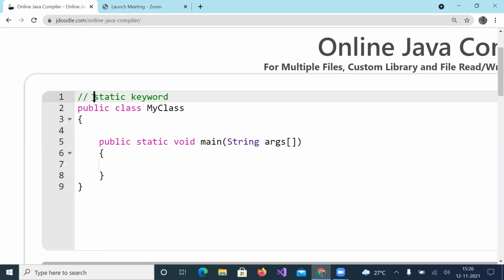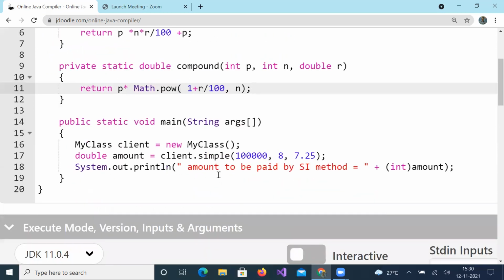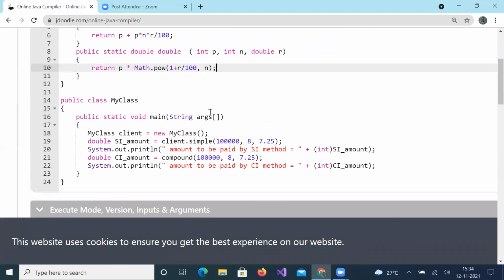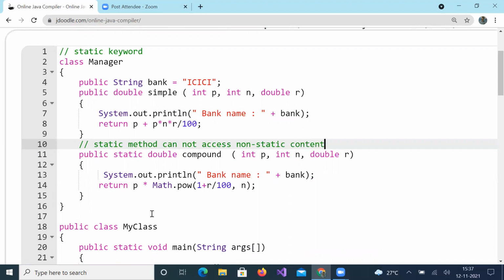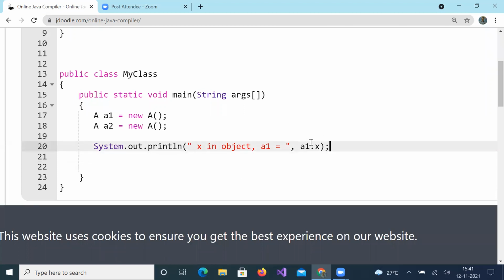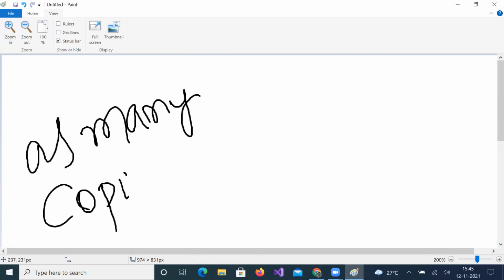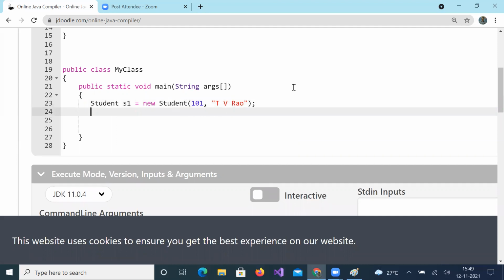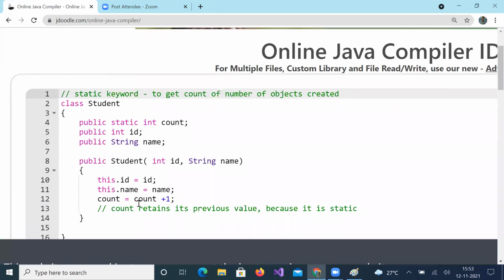Java Programming Tutorials static variables and methods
One of the most important topics in java programming language - static

To access static content, one need not create instance of the class

static methods / inner static classes can not access non-static data

if a variable is declarecd as static, only single copy of that variable is created in memory, though, multiple objects of the class are created

static variable is generally used to get the count of number of objects created.

all the above points are demonstrated in this video. Do watch the same